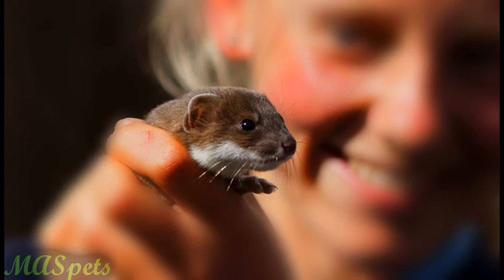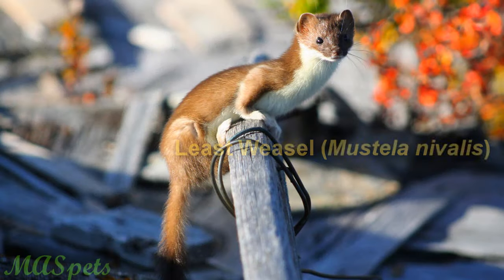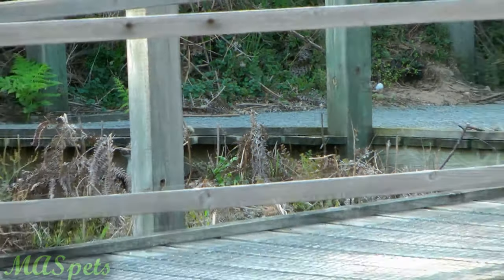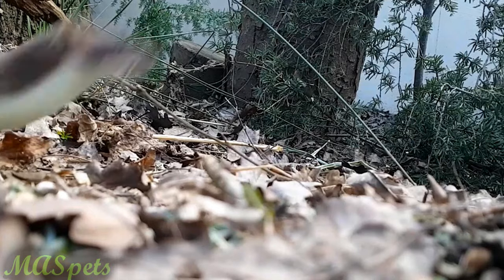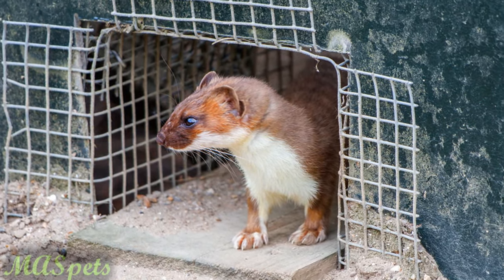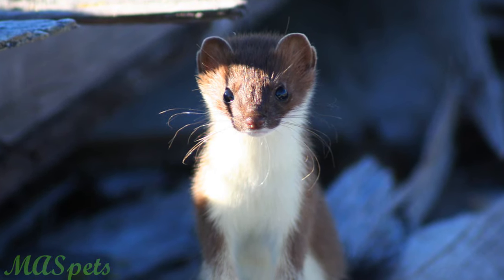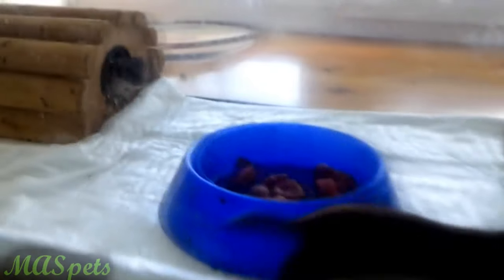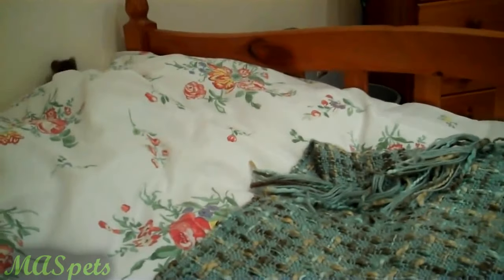Keeping Stoats as Pets | Short-tailed Weasel/Ermine as Pets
Stoats are pocket-sized and cute but do they make good pets? Can they even be kept as pets? Learn about the stoat/short-tailed weasel/ermine.

MASpets is a channel dedicated to dispelling the myths and finding the light within the darkness of controversy about pet keeping. This channel provides information that is:

·Honest
·Fact-Checked
·Helpful

Check out exotic pet articles on PetHelpful (References and Sources provided!)

~Education is Key~
Welcome to MASpets! A channel dedicated to providing high quality information about exotic, alternative, and unique pets, as well as traditional ones. This channel supports the freedom of pet owners to care for the species of their choice as long as that animal has been shown to thrive in human care under the right conditions. We strongly believe that facts and education, not admonition, is the best policy for encouraging potential pet keepers to choose the best pet for their living situation. We believe there is no such thing as a ‘good pet’, and do not promote any particular species as pets, however we understand that the desire of some to own something different is essential to their expression and existence as an individual. Whether you are considering a pet, or are just interested in the subject, this channel invites you to become informed about the exciting world of animal diversity.

There are hundreds of species of exotic pets! Some examples include: fennec fox, porcupine, serval, wallaby, boa constrictor, rainbow crab, bush baby, zebra, squirrels, ostrich, kinkajou, macaws, springhare, lemur, leopard gecko, tarantula, capybara, sloth, owl, cockatoo, muntjac deer, lion, short-tailed opossum, raccoon,  scorpion, green iguana, and more.

Domesticated exotic pets include domestic rats, hamster, gerbil, goldfish, guinea fowl, Bengal cat, peacock, fainting goats, and sugar gliders.

We post introductory videos to animals that can be kept as pets, care tips, address controversies, legal issues, and more. Please see the posted links for more information about this subject!